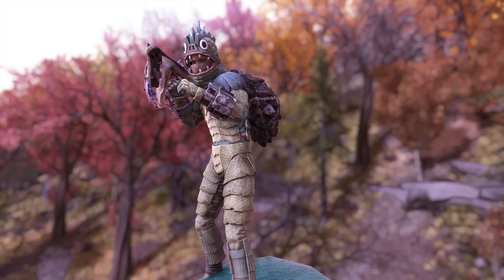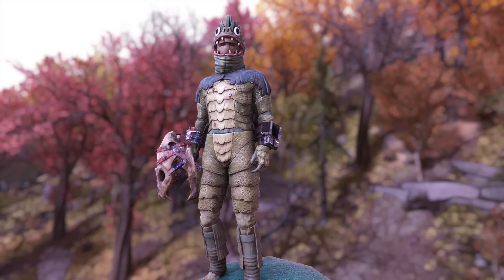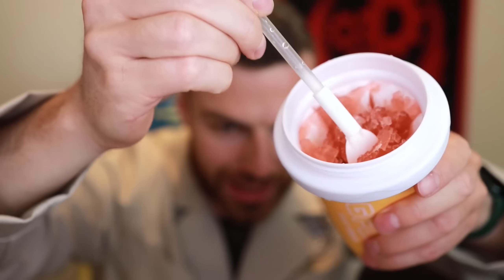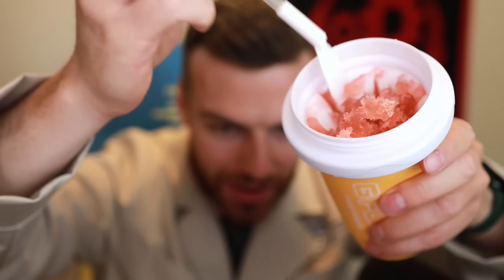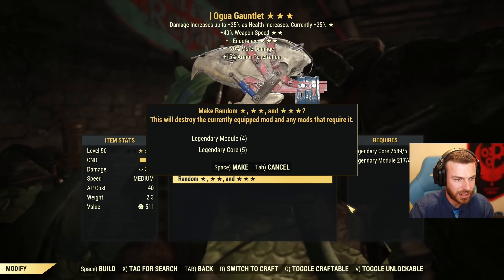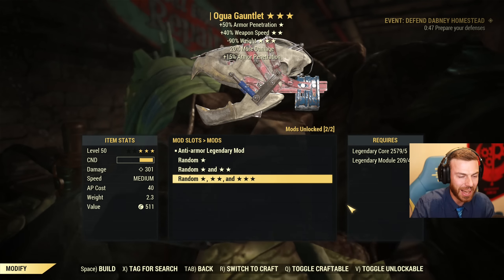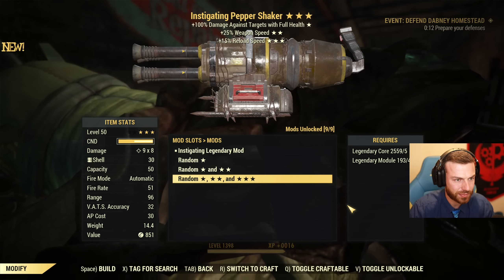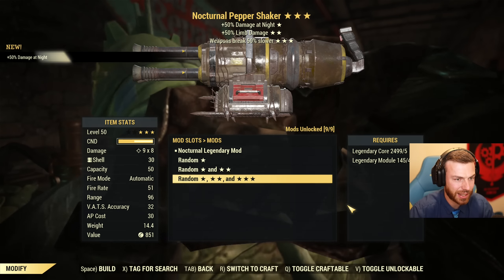Ogua Gauntlet - Spending Over 200 Modules! - Fallout 76